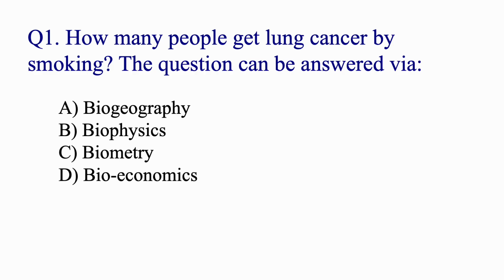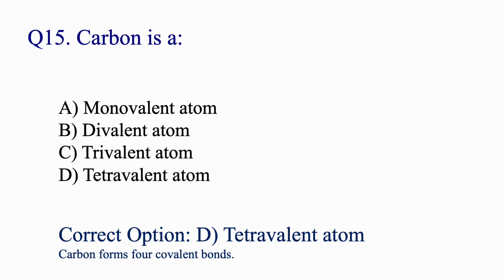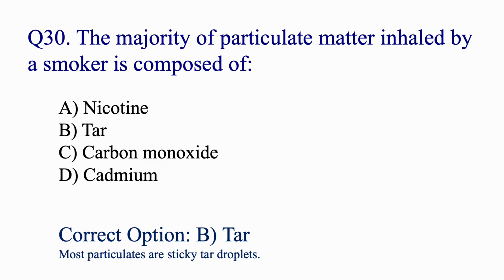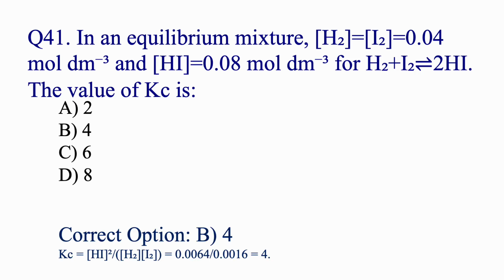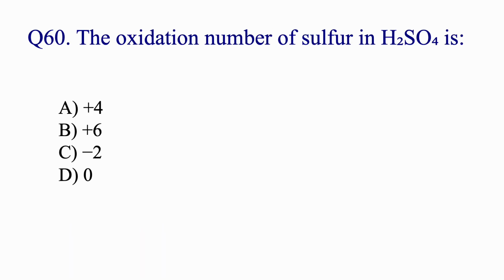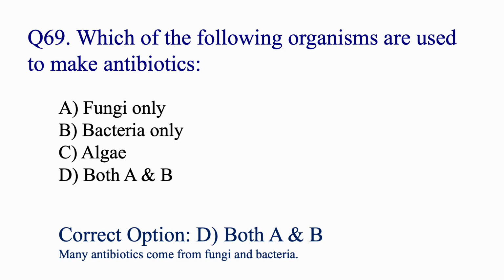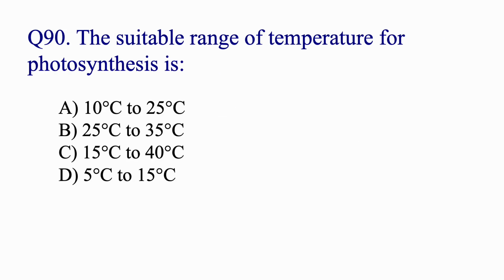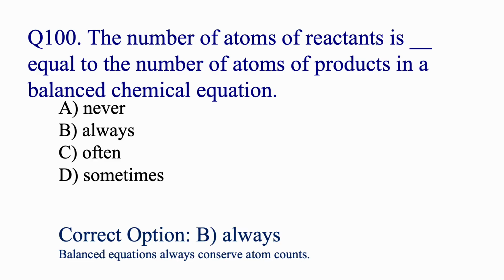SST Bio/Chem Solved Screening Test 2022 | ETEA | KPESE | KPPSC | FPSC | TGT